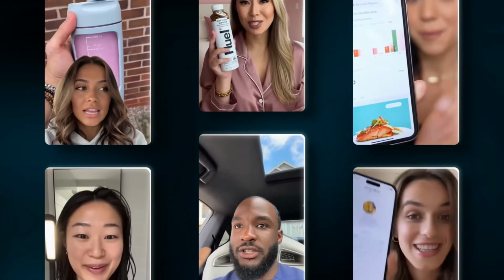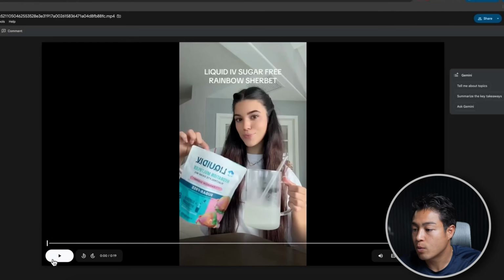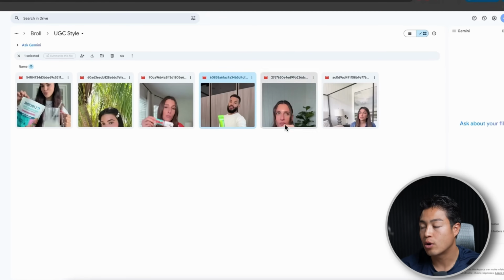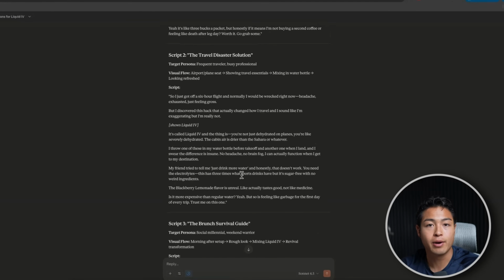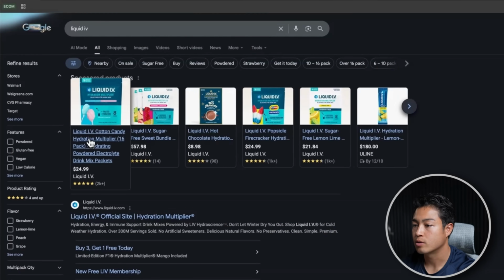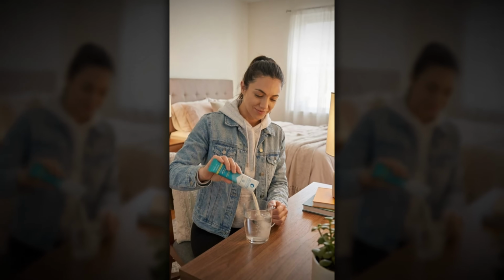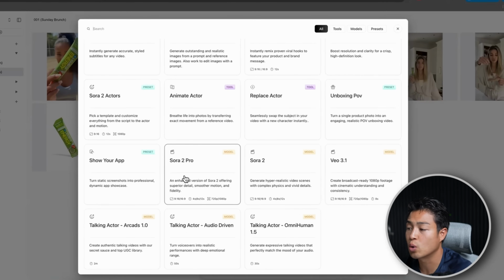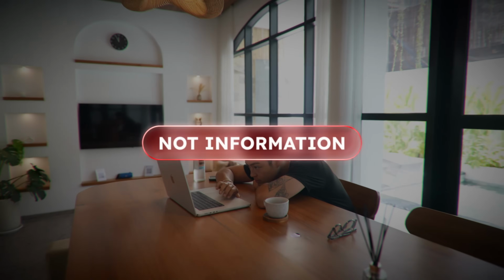How to make VIRAL Dropshipping UGC ads using AI (2026 METHOD)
How to make VIRAL Dropshipping UGC ads using AI in 2026. If you don't learn to adapt and use AI, you WILL fall behind. In this video, I break down the exact process I use to create viral dropshipping UGC ads in just 17 minutes using AI in 2026. No overthinking, no fluff, just a simple workflow you can copy to generate high-performing Dropshipping UGC ads fast.